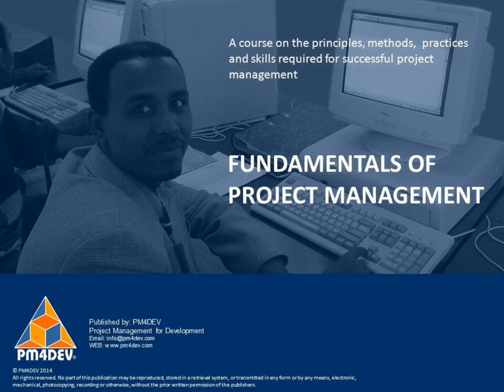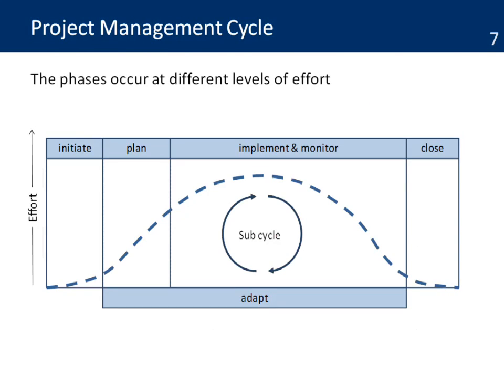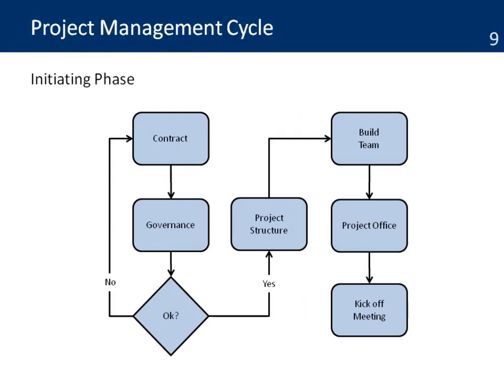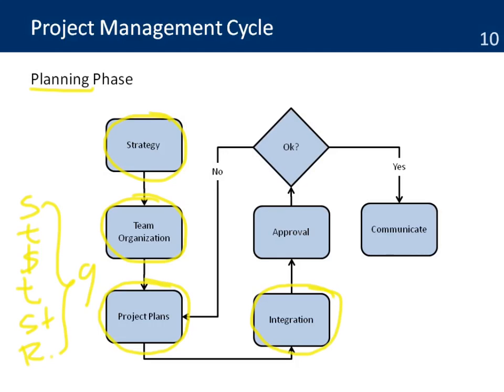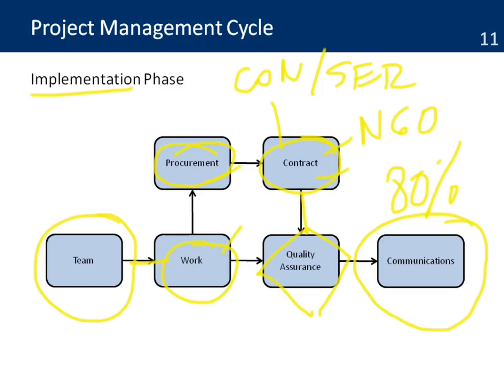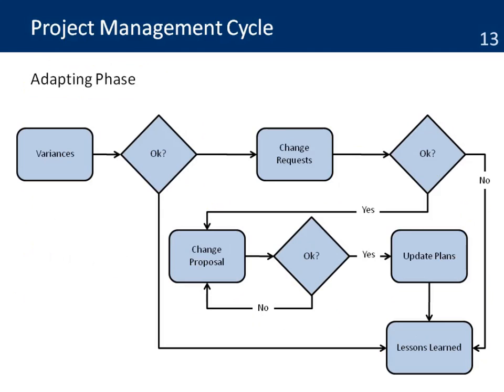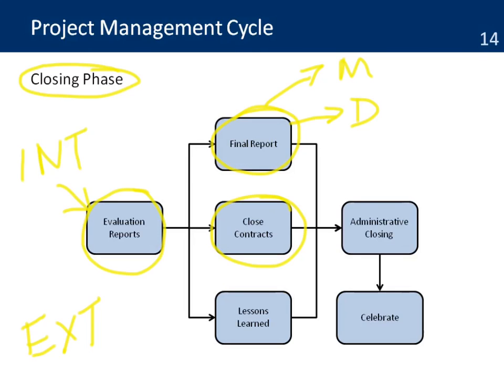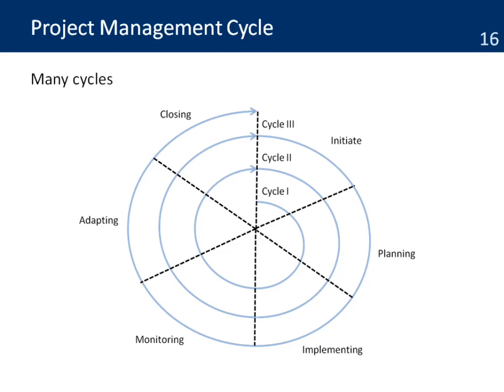3-1 FPM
The Project Management Cycle